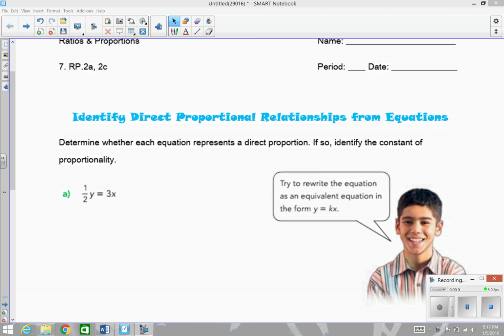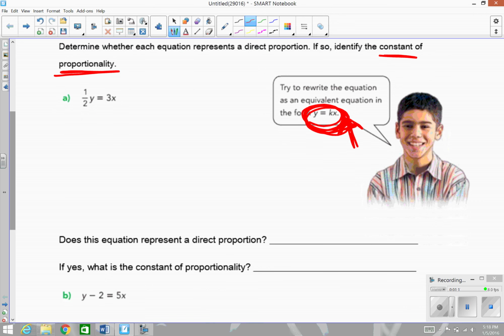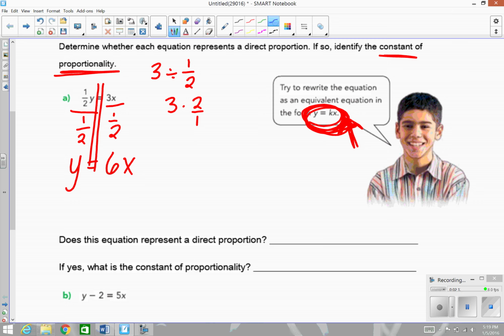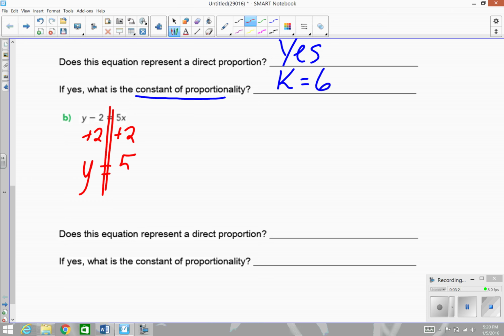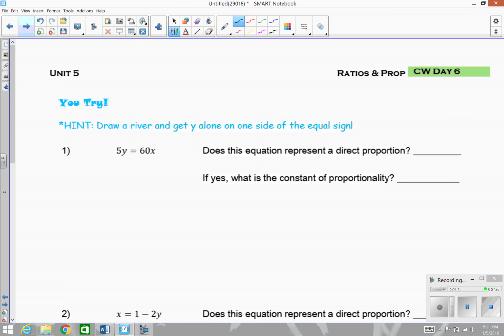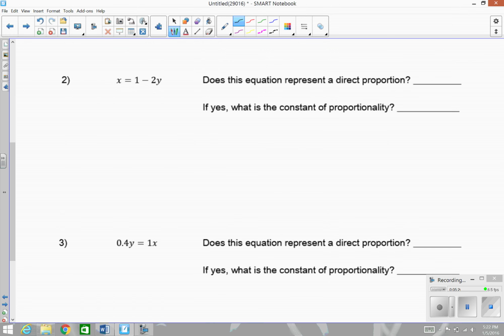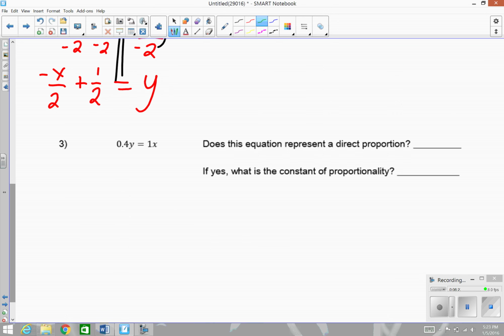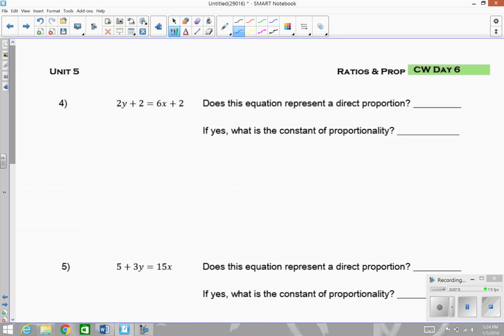HW 7 Prop Rel Equations January05